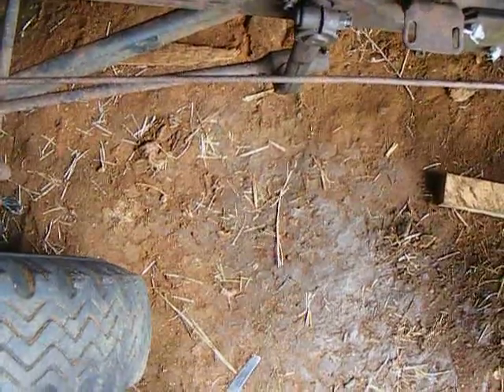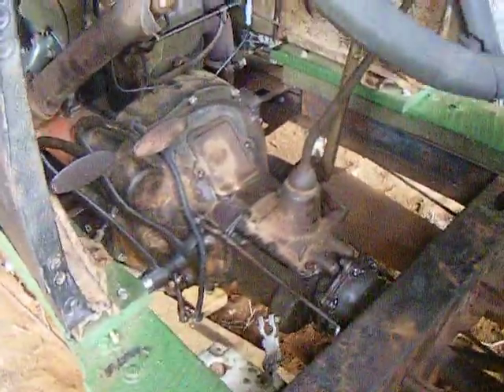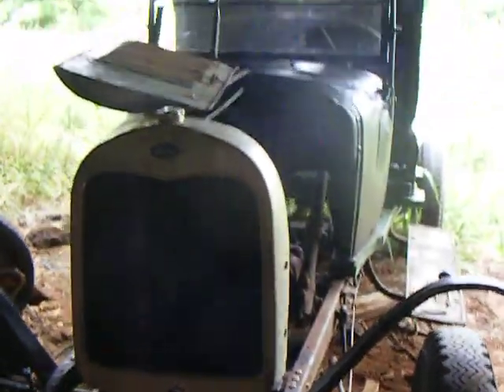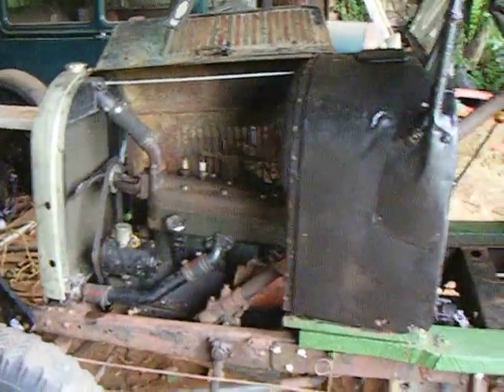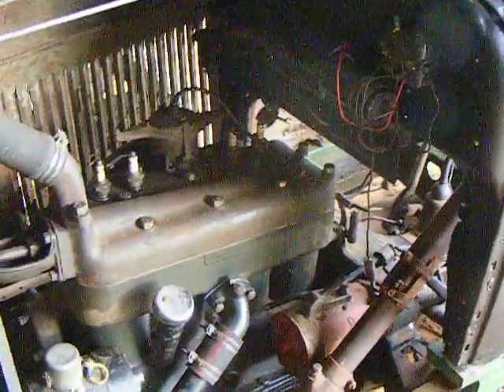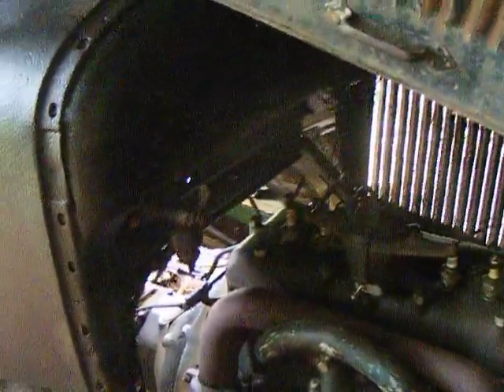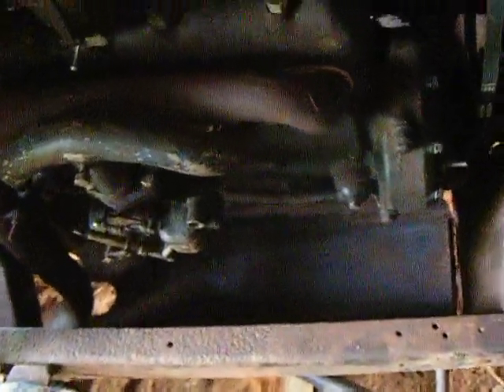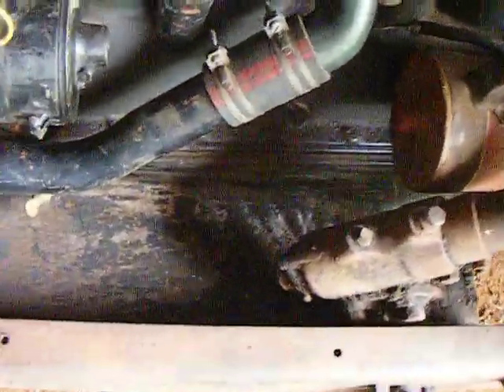Model A engine swap update - almost finished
I still have a few things to connect and put oil in the engine. Lots of little but necessary things to do. Should have a first start next.